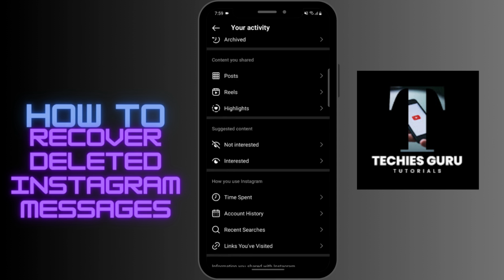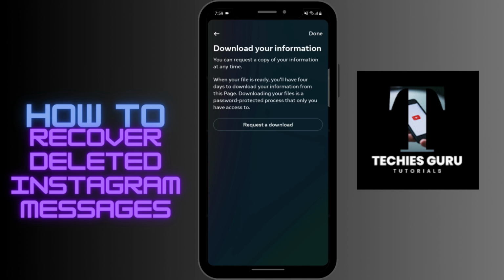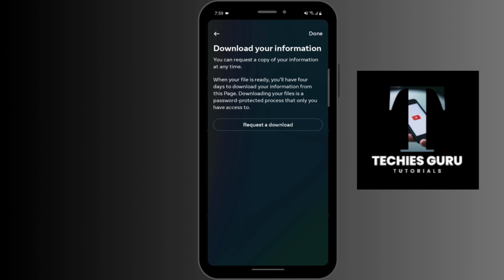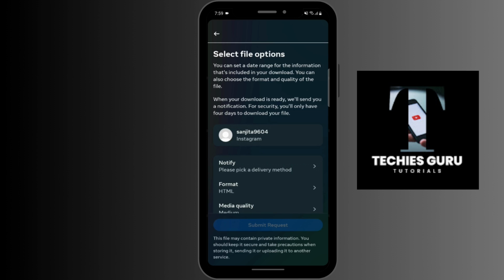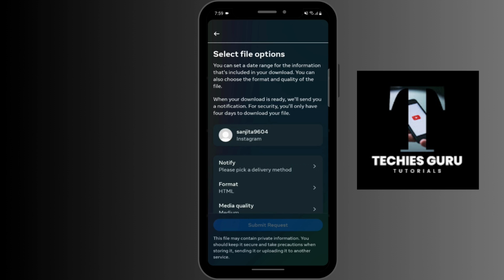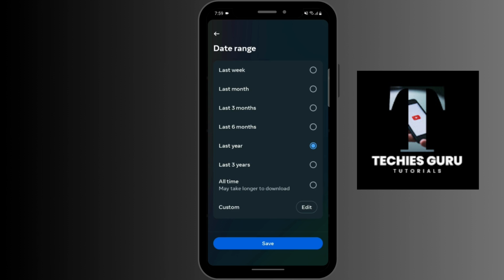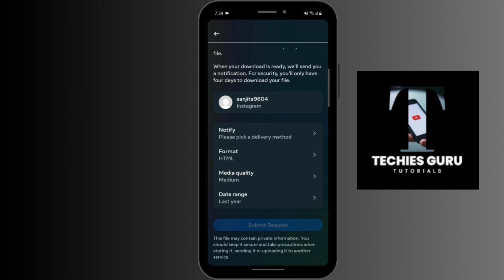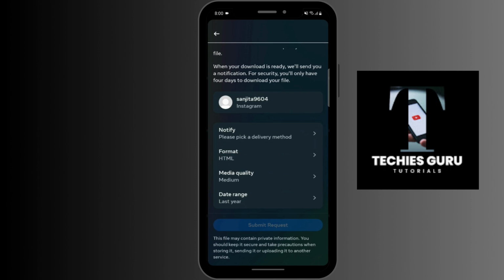How To Recover Deleted Instagram Messages? Instagram Message Recovery Tutorial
Learn, How To Recover Deleted Instagram Messages.

Accidentally deleted an important Instagram message? Don't worry, you can still recover it! In this video, we'll show you how to recover deleted Instagram messages using a few simple methods.